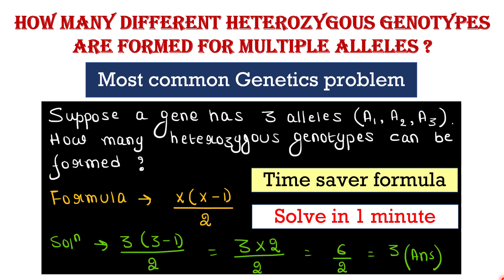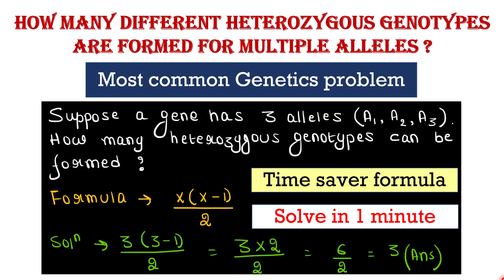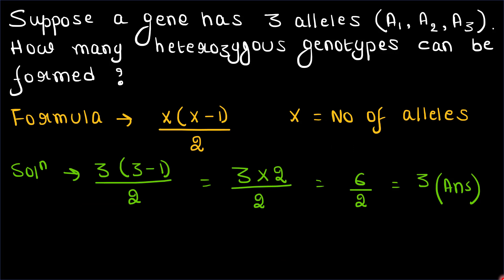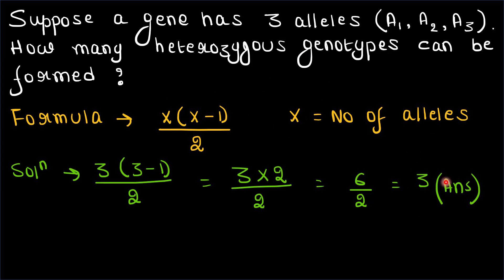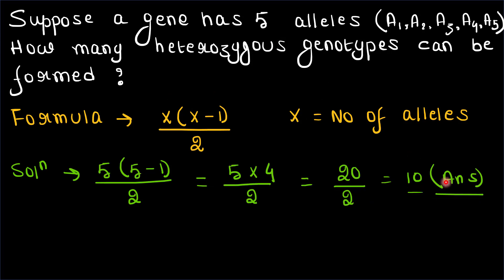How many different heterozygous genotypes are formed for multiple alleles?